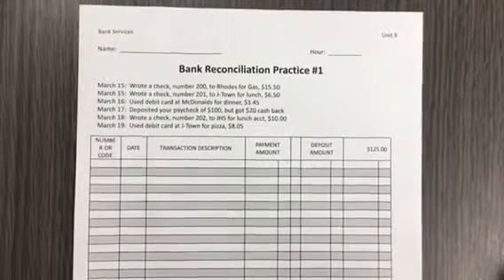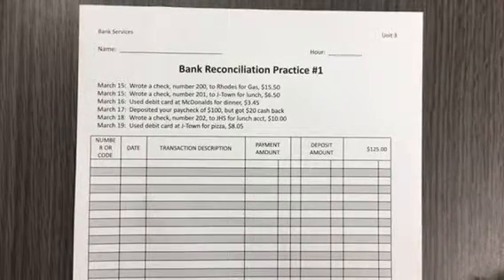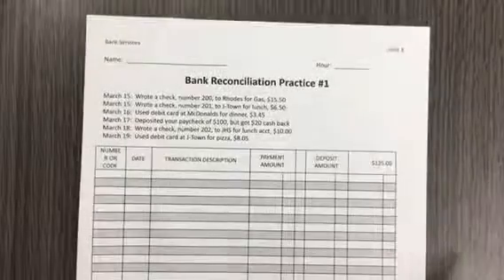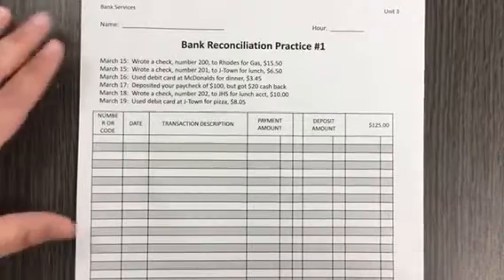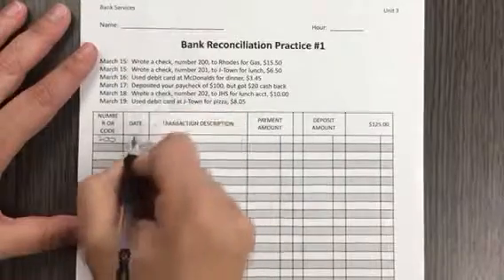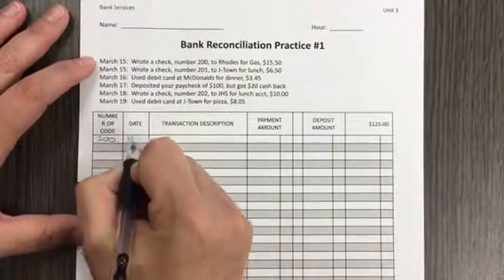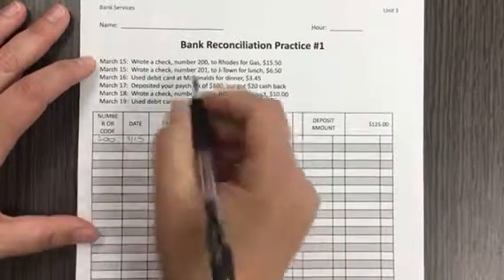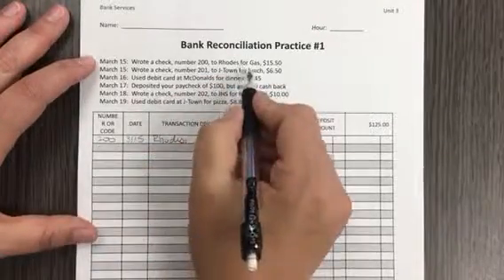Bank Reconciliation Practice #1